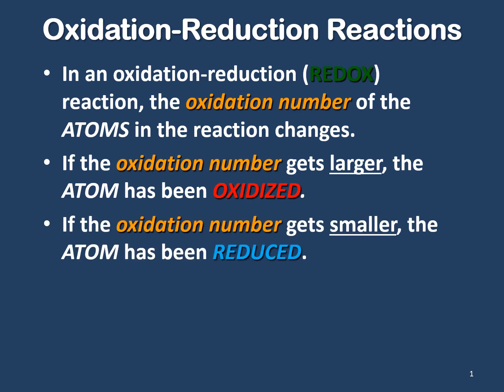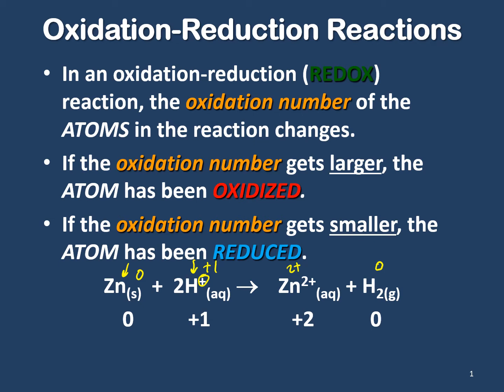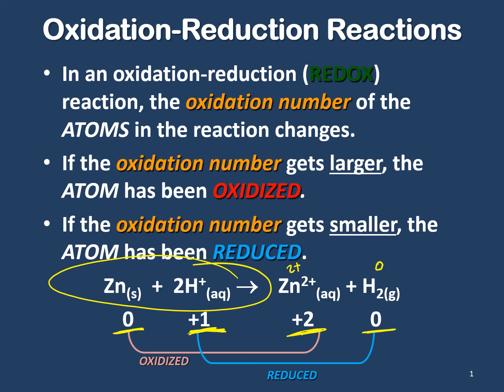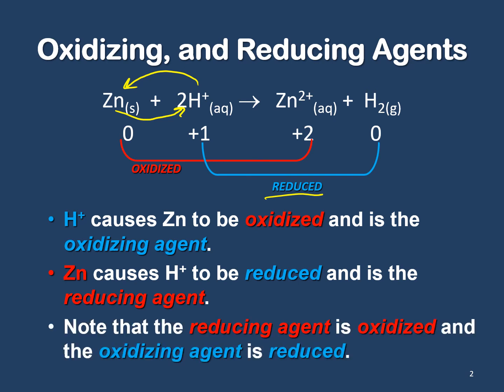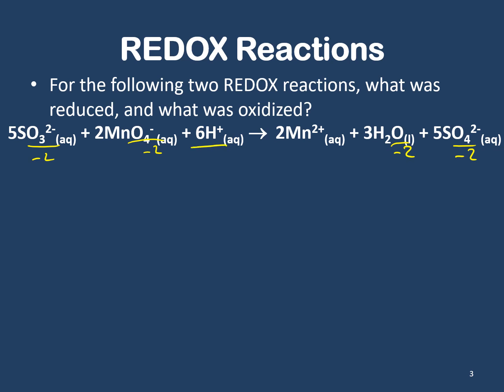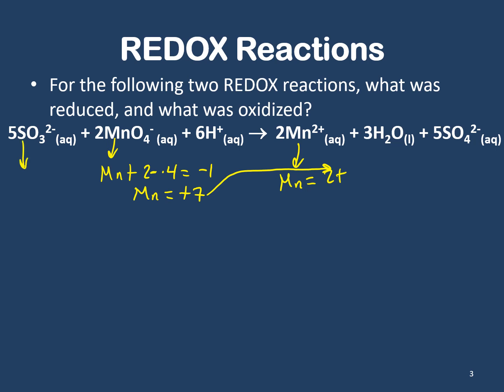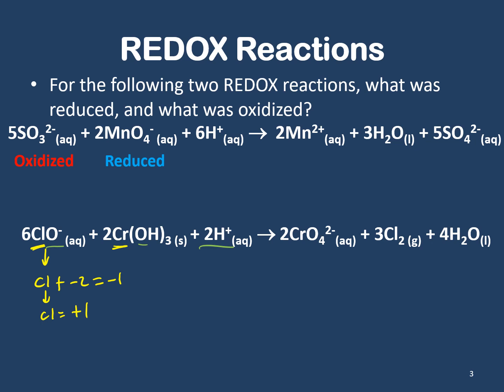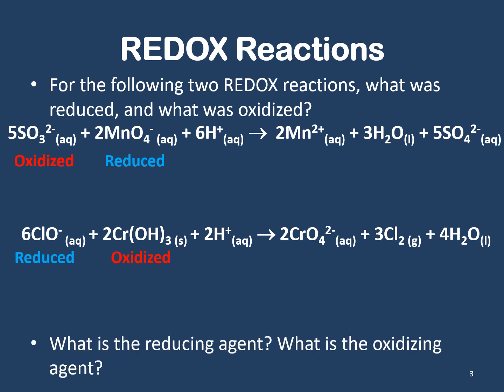Chapter 4 Video 9